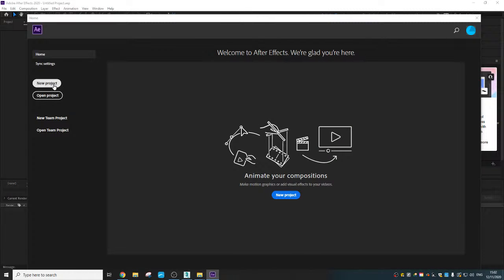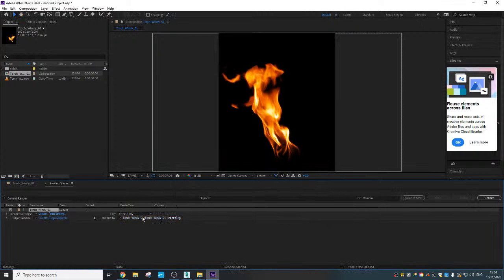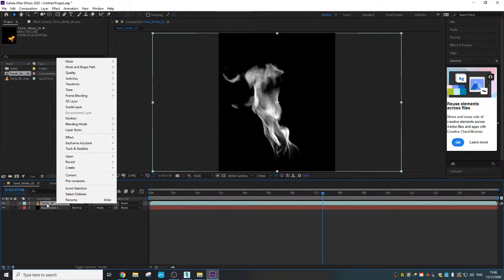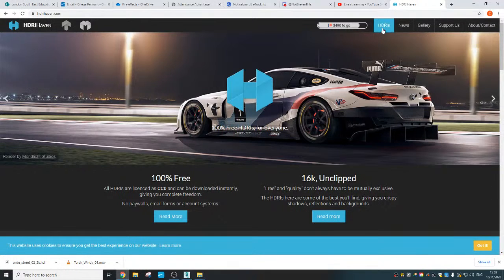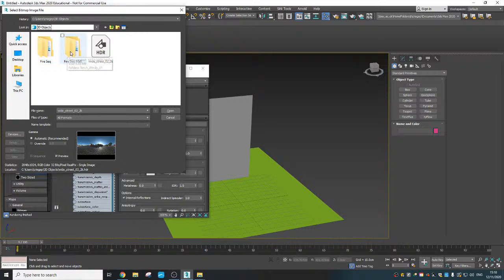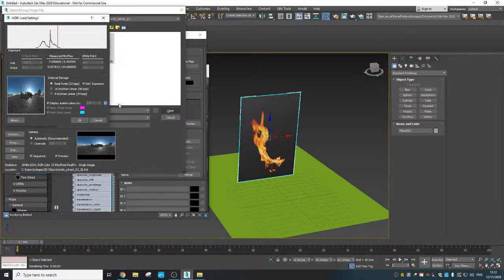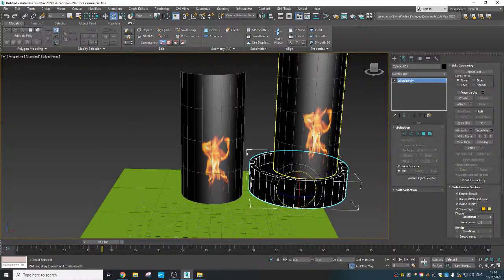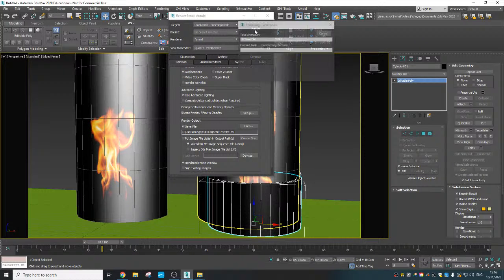Intro to 3DsMax fake fire animation.